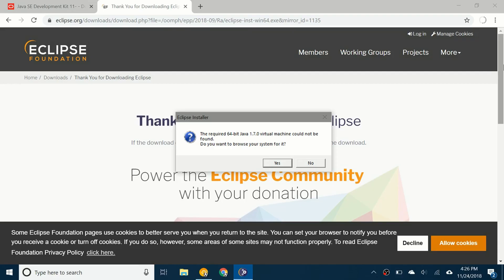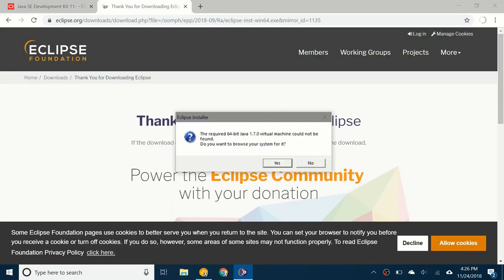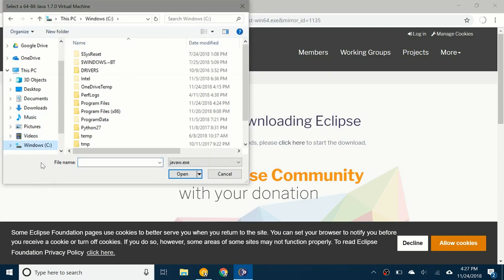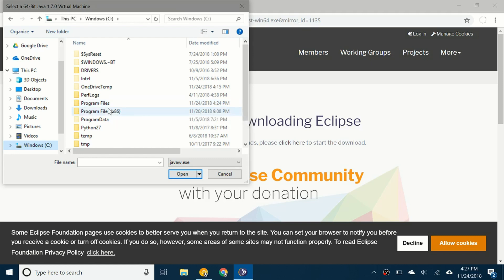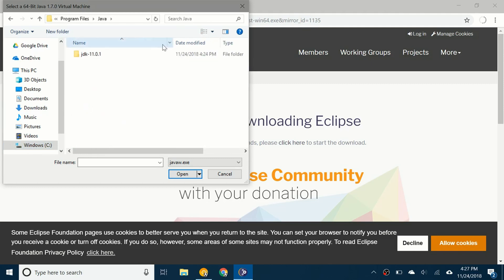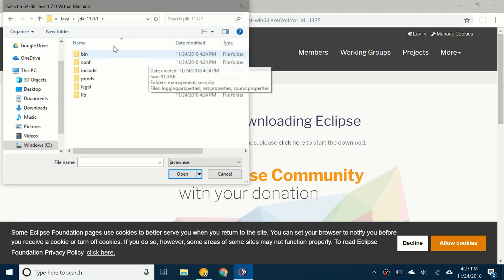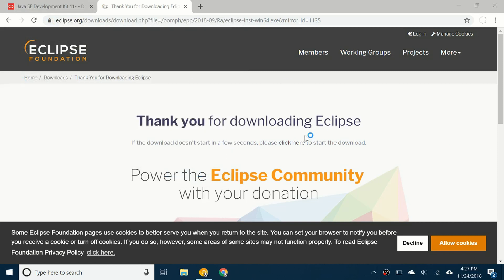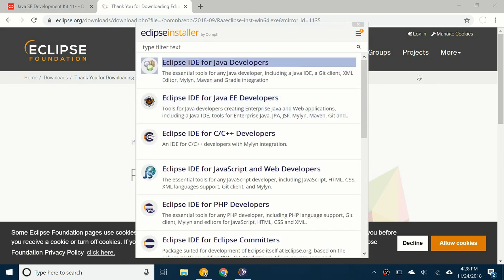How to Fix “Java Virtual Machine Not Found” (Eclipse Installation)